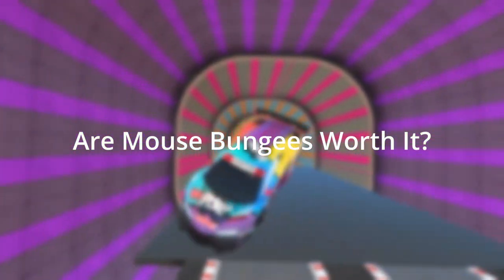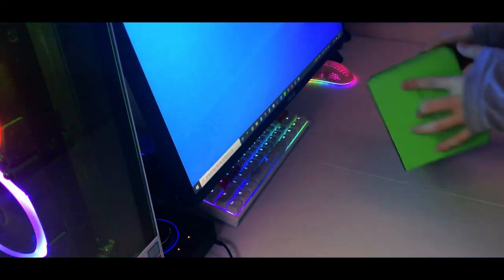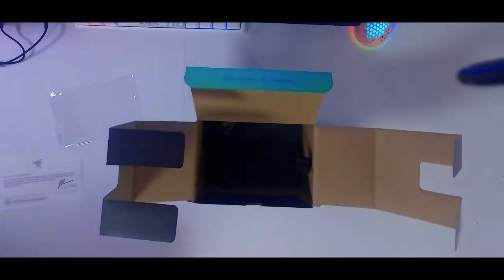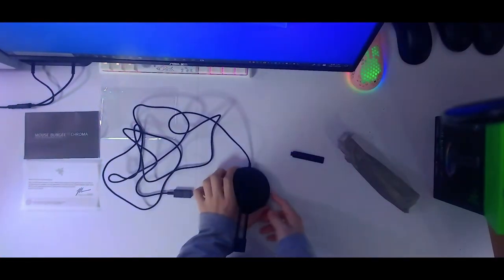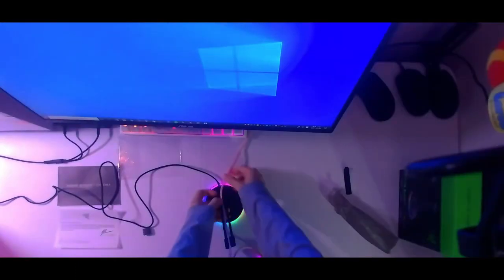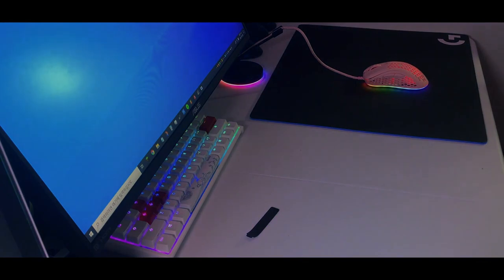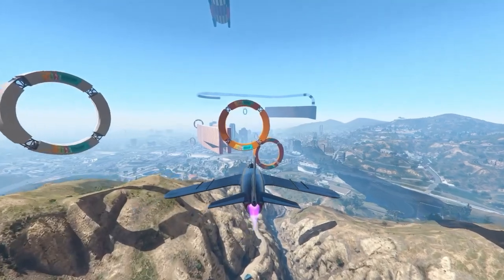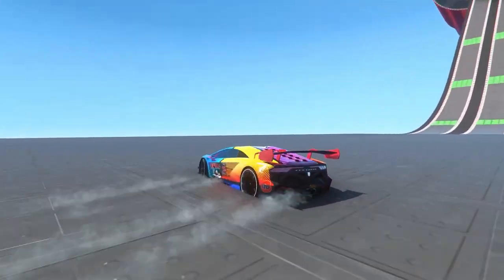Are Mouse Bungees ACTUALLY Worth It?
I personally have the glorious mouse bungee and to be it has been a pleasure using it on my final mouse cape town. Now what are the benefits and are they really worth investing in? In this video I will share with you guys 3 main ways a mouse bungee could be a helpful addition to your gaming setup.

0:00 Intro
0:22 Tip 1
1:14 Tip 2
1:58 Tip 3